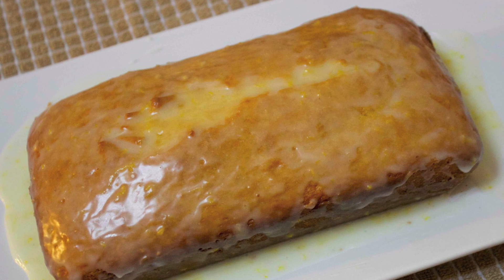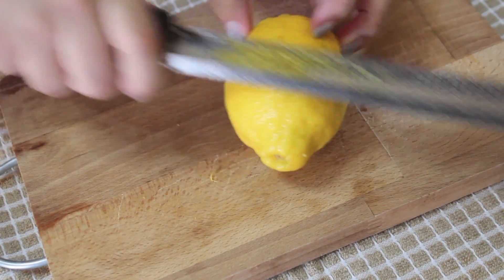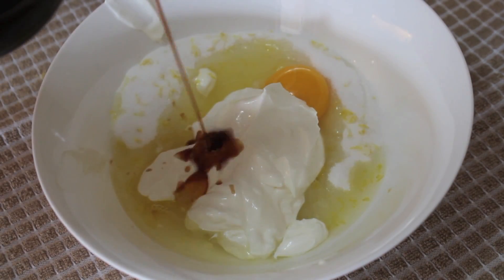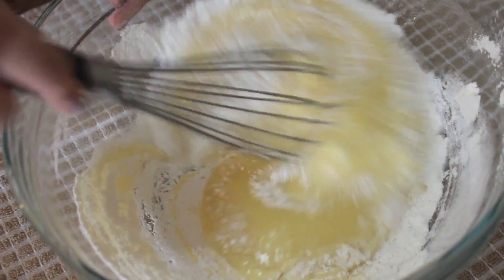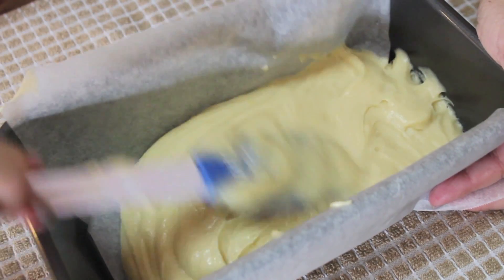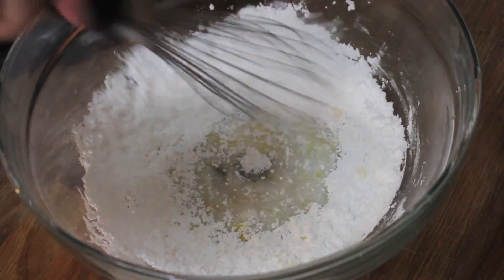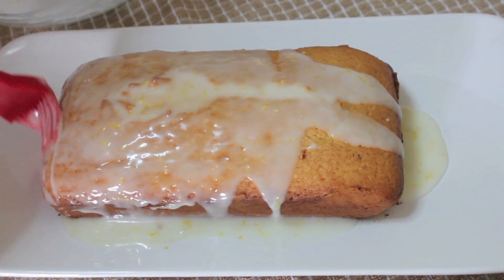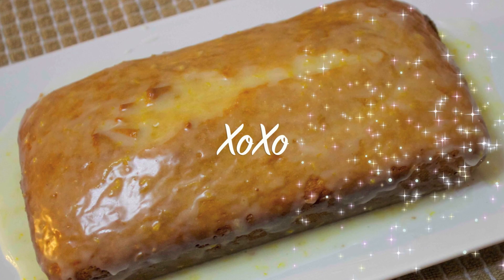Michael's Lemon Loaf - Cooked by Julie - Episode 121